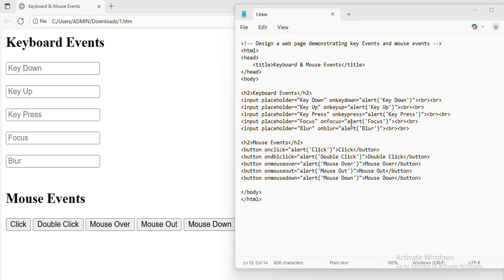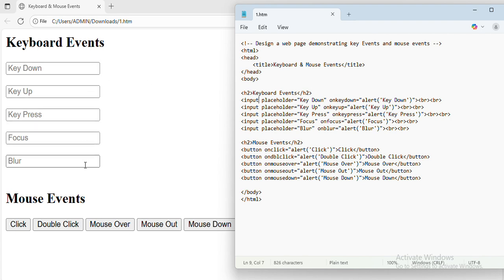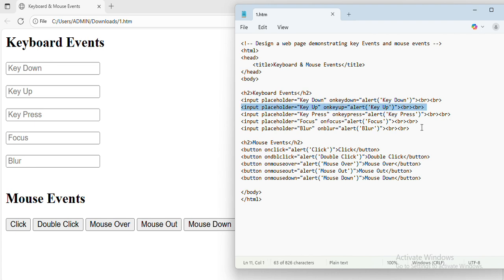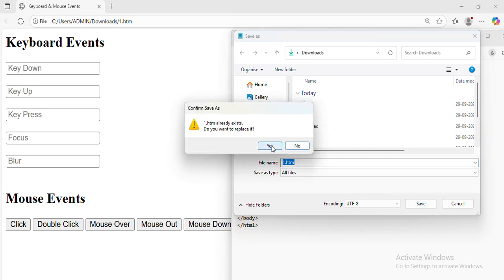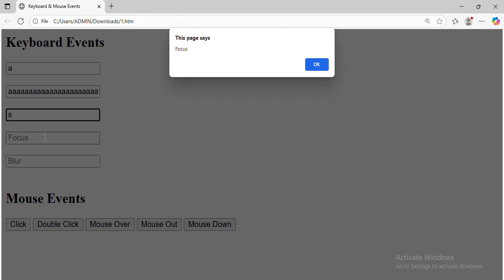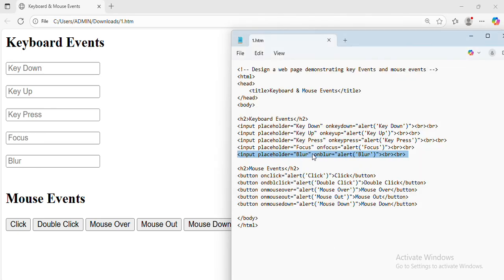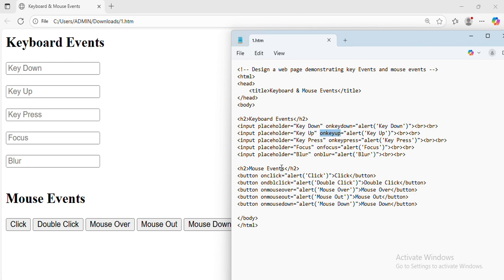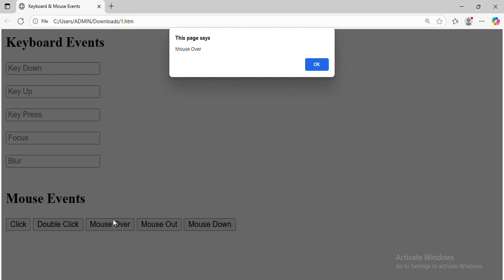Key and mouse events